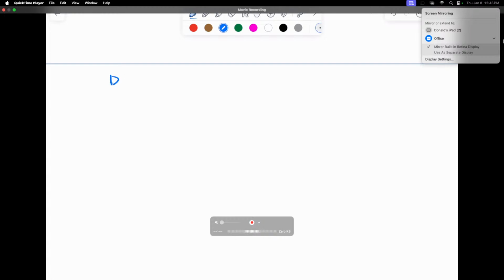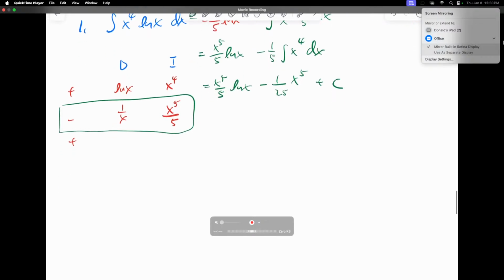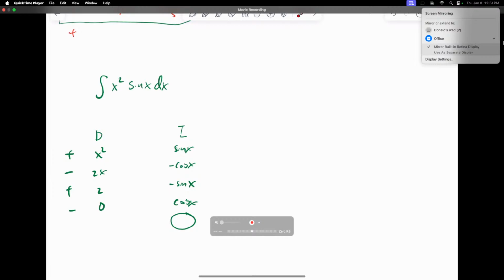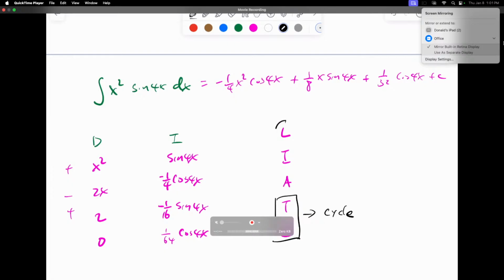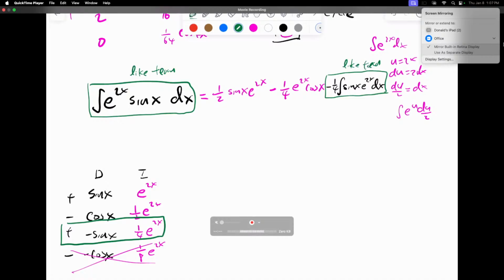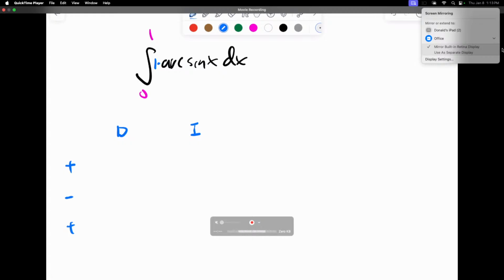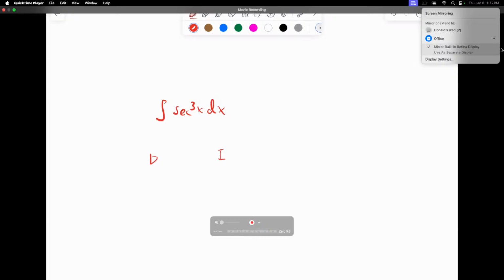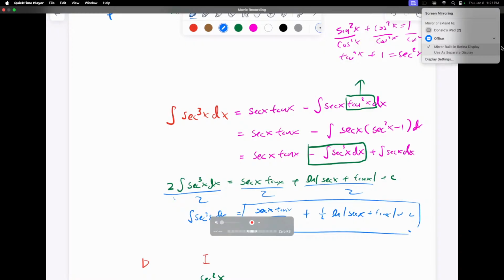AP BC Calculus DI method